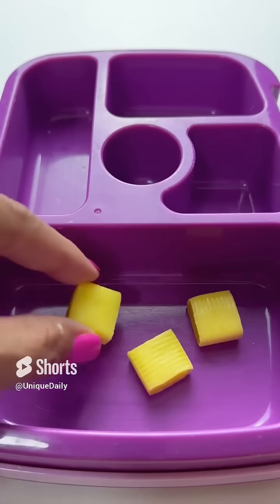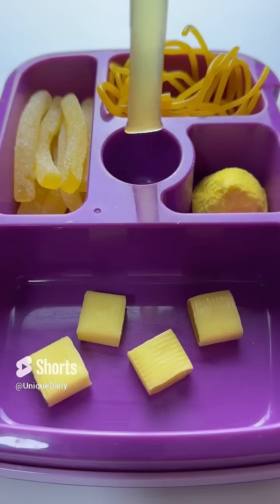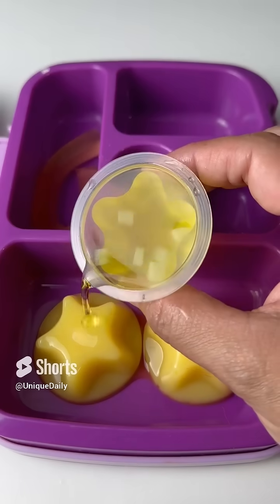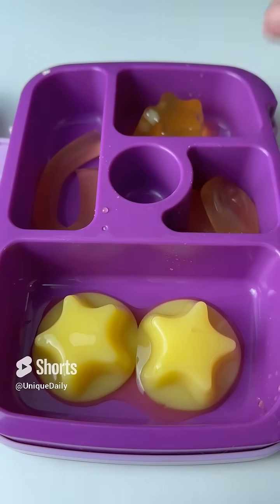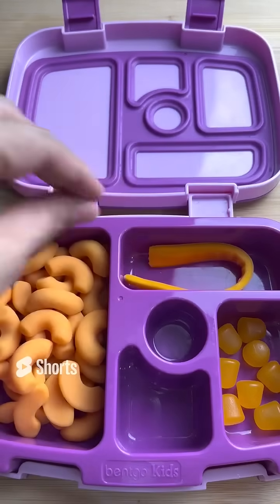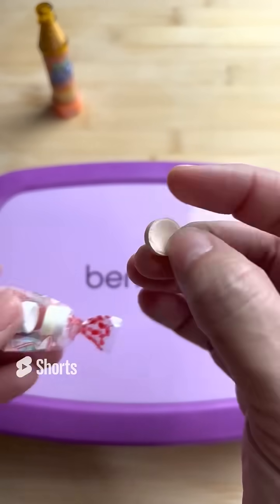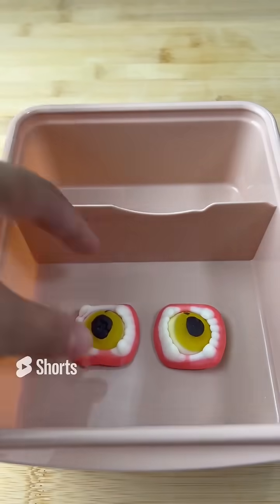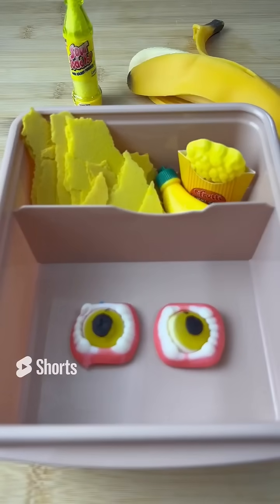MOST EMBARRASSING SCHOOL LUNCHES